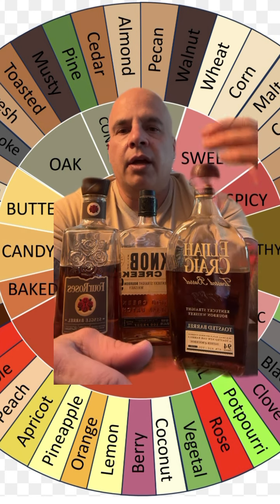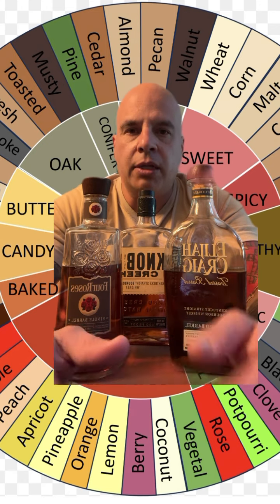Daily “Bit From the Barrel” - Bourbon Esters